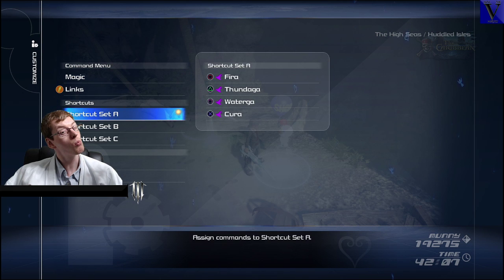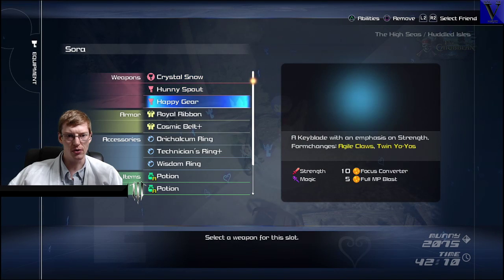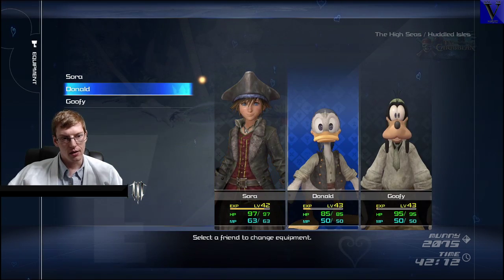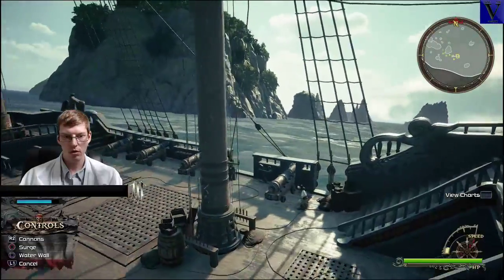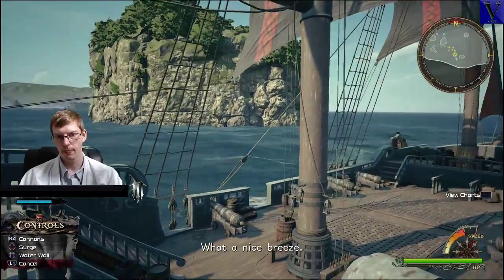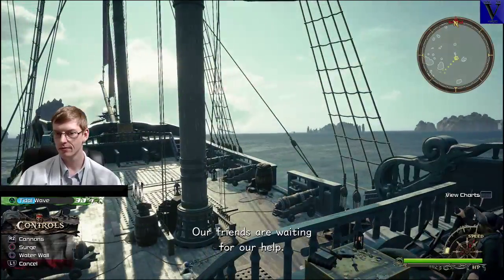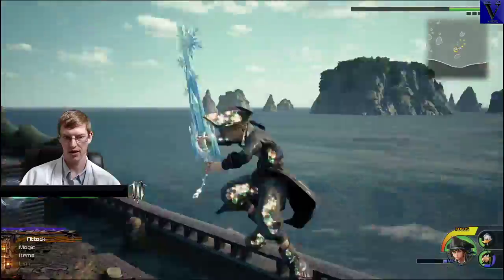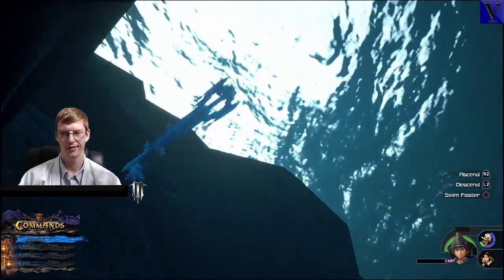Down with the Ghoast Ship! | Kingdom Hearts 3 | Ep. 92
Come, Ladies and Gentlemen, join us, as we delve into the Vortex and set forth into the realm of Square Enix's Kingdom Hearts 3 [Critical Mode]!